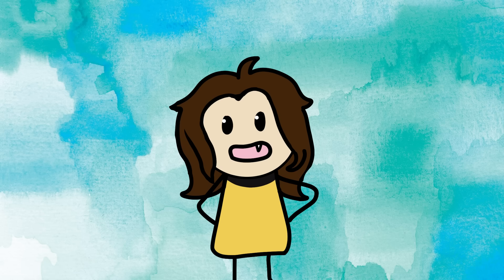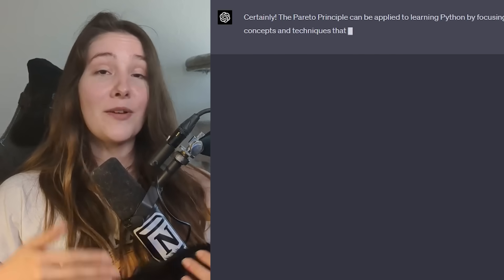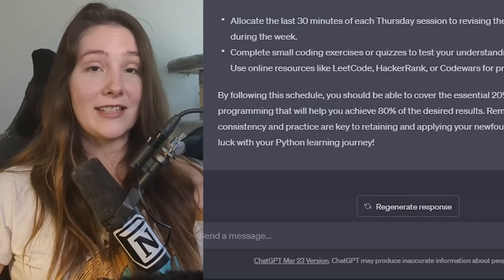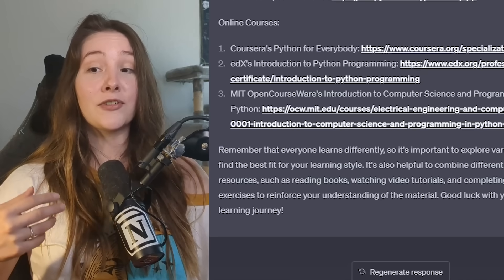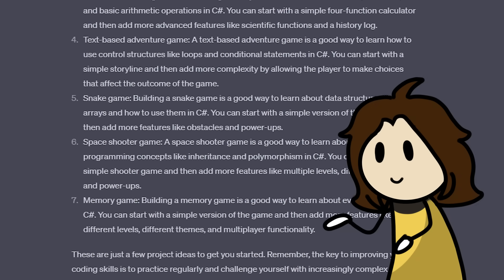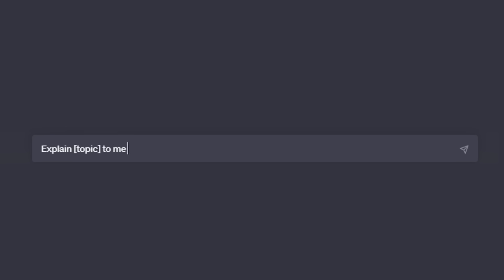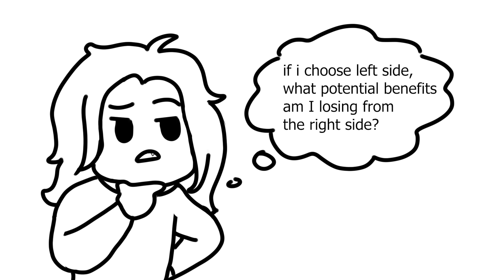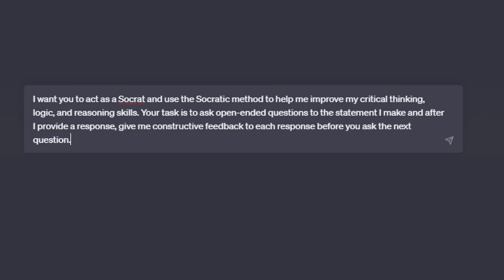How to use ChatGPT to easily learn any skill you want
In today's video, I show you how I've been using AI to help me learn any skill or subject that I want. I've been attempting to self-educate myself for years and haven't really been successful, but ever since getting my hands on tools like ChatGPT, self-teaching myself has honestly been easier than ever. I hope some of the methods I mention in the video can help you learn more easily too :)

Timestamps:
0:00 - Intro
1:25 - Method 1
2:26 - Method 2
3:04 - Method 3
4:00 - Method 4
4:39 - Method 5
6:22 - Method 6
7:12 - Outro

📚3 Books you should read (that changed my life):
Atomic Habits
How to Win Friends & Influence People
Building a second Brain

💻The gear I use daily:
SMB7 Mic
Logitech Webcam
Logitech Mouse
Secret Lab Chair
Joby GorillaPod